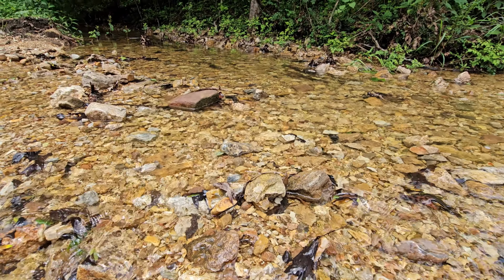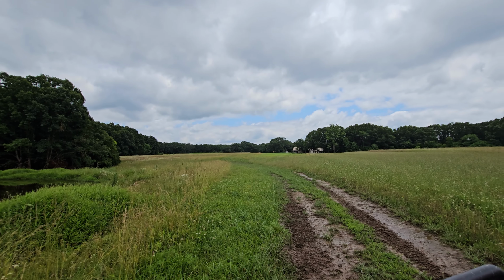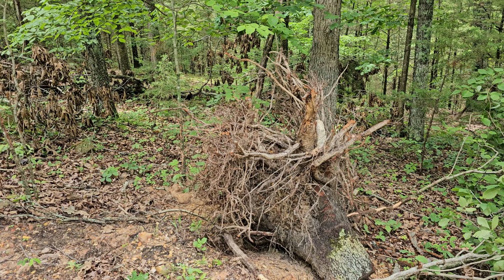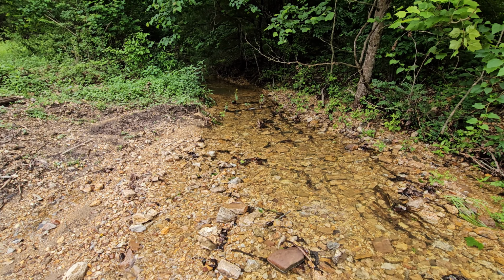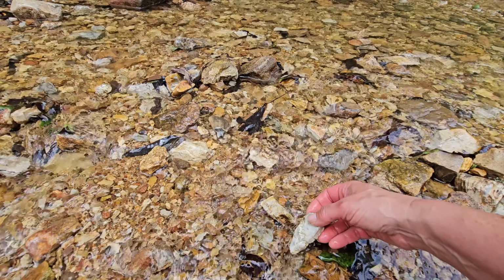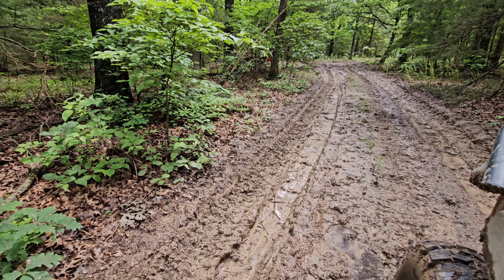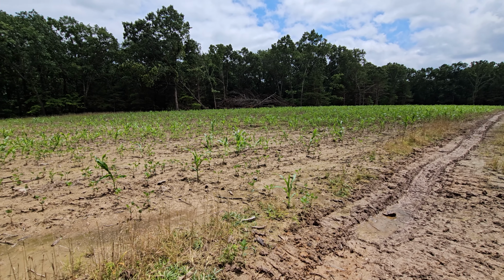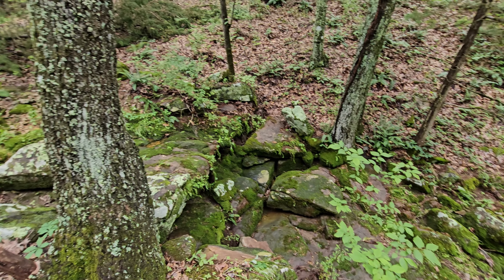Exploring our 575 Acre Missouri Ozarks farm in the spring!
What a great time in the field today on our Southern Missouri Ozarks Mountain property! Today we'll do some exploring with Sharon! Join us for this weekends Missouri 575 acre weekend land update as we take some time to go out and tag team on our Missouri Ozark's property! Gently running Missouri Ozarks mountain creeks, woodland trails, farm ponds, wildflowers, wildlife fields, project updates and some beautiful scenery will all be packed in to today's exploring and land update episode!
 Sharon works a pretty high stress full time job away from our farm but when she gets time at home she will do what she loves doing; getting lost and immersed in nature as she checks out some new rock formations, old tree root remnants that she can make into some kind of unique and natural furniture piece, taking some nature photos and just enjoy the fresh air of a beautiful October fall day in the Missouri Ozarks! Today it is roughly 75 degress and just beautiful on our new Ozarks property!  We hope you'll join us for some of the fun, fresh air and beautiful scenery of our Southern Missouri Ozark's farm and all of the new deer land management improvement projects that we have been undertaking to make this a great deer hunting property, as well as a great retreat and relaxing getaway property, a staycation property and a great wildlife santuary property as well. Thanks for joining us today if you enjoy this kind of content please hit the like button and consider subscribing to join us for all of our Outdoor Adventures from our new Southern Missouri farm! Here is the link to the bobcat mini excavator cutting a new road and cutting through a rock ridge outcropping to the newly cleared future micro plot high on a beautiful Ozark's ridge: